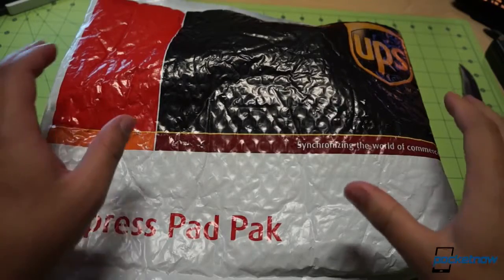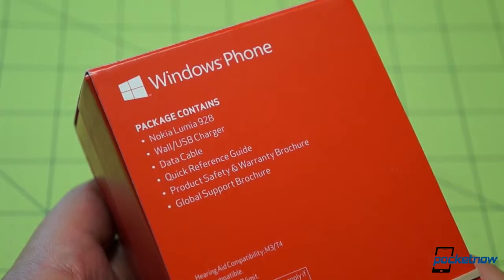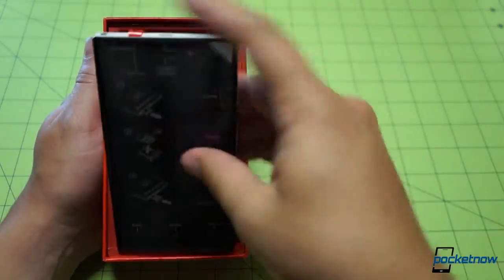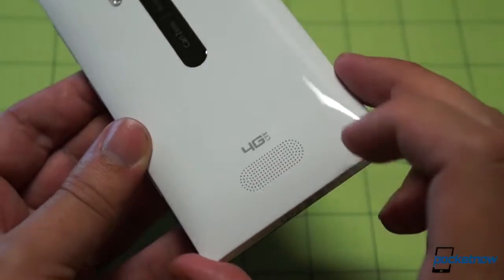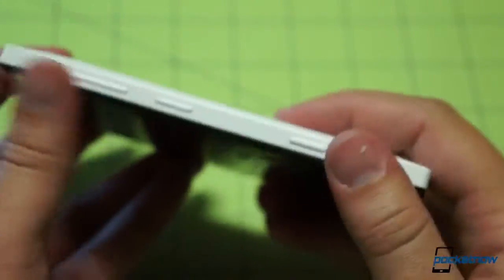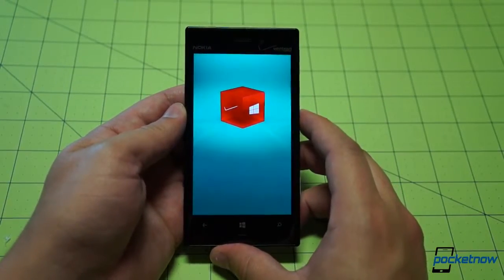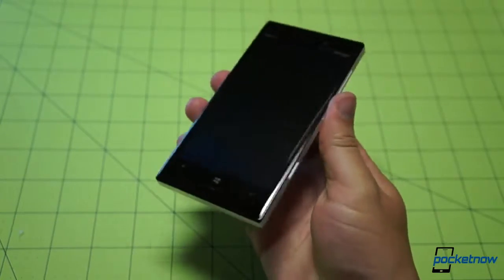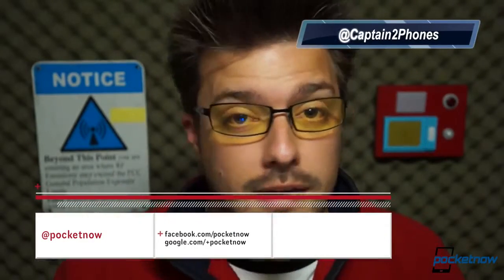Nokia Lumia 928 Unboxing